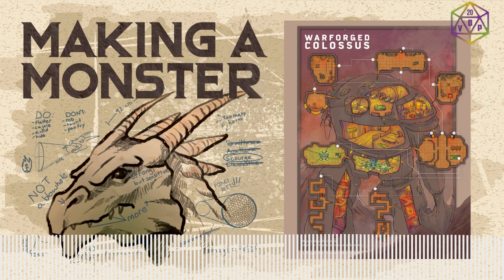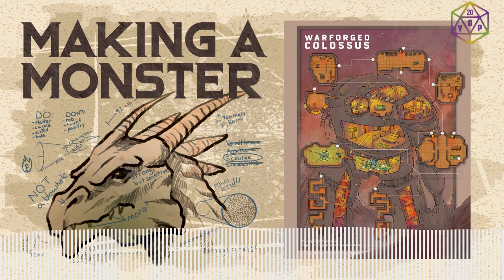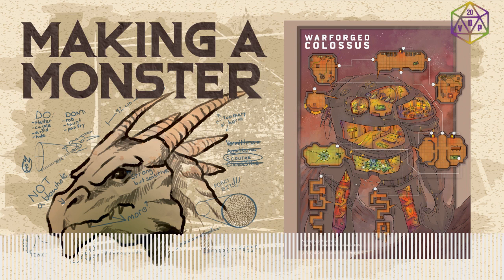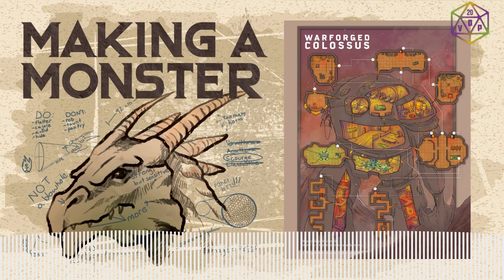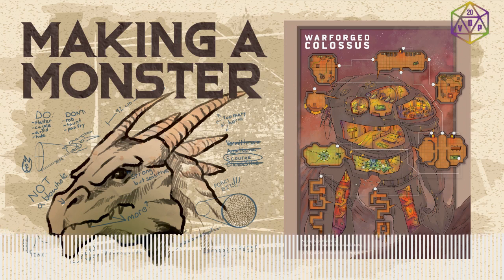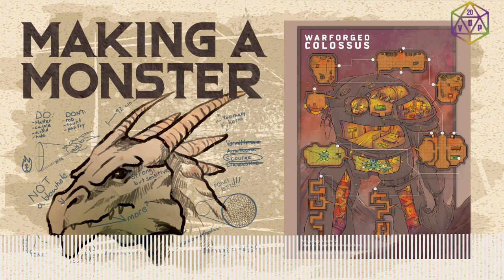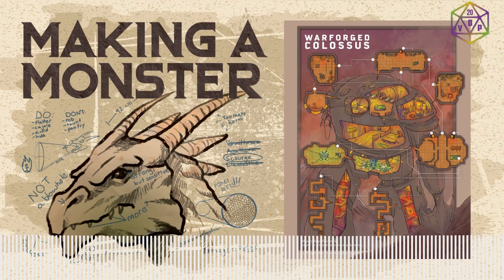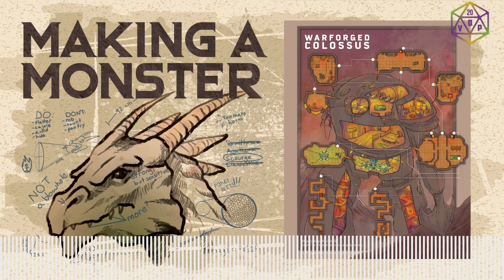The Warforged Colossus, Eberron's 10-story war machine | Making a Monster 1.03, ft. Steve Fidler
The Warforged Colossus, a 10-story weapon of mass destruction wandering Eberron's Mournland, combines the roles of dungeon and dragon in Steve Fidler's Mythic Eberron.
Originally released 8/24/20

Get a Salvaged Titan Chassis you can use in your D&D game free